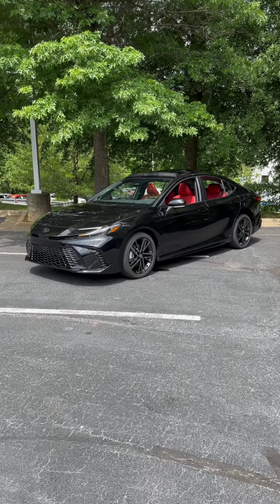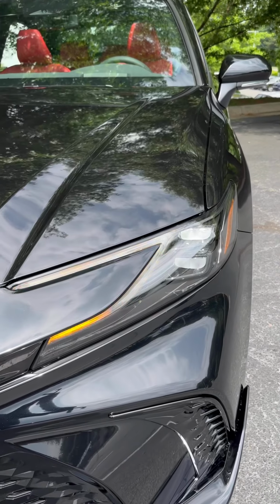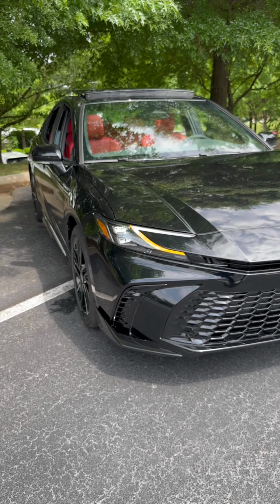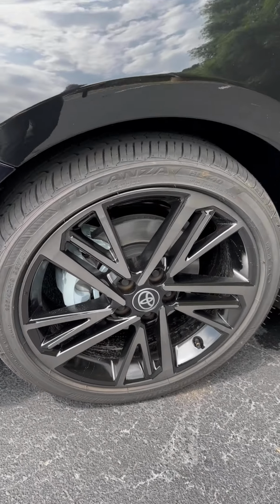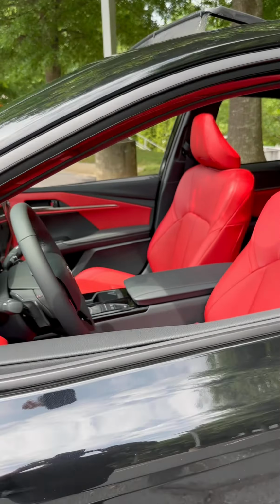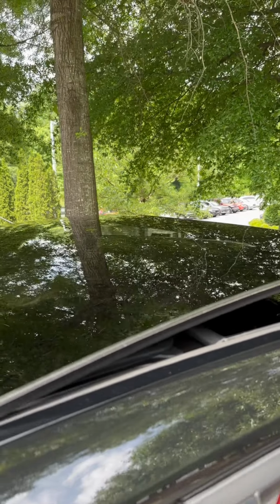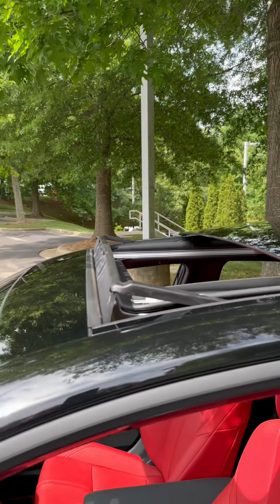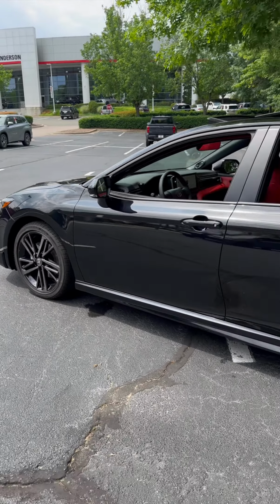Interior - 2025 Camry XSE - Cockpit Red!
We specialize in both local and out of state deals!

VISIT OUR DEALERSHIP:
Fred Anderson Toyota

THANKS EVERYONE FOR YOUR SUPPORT!